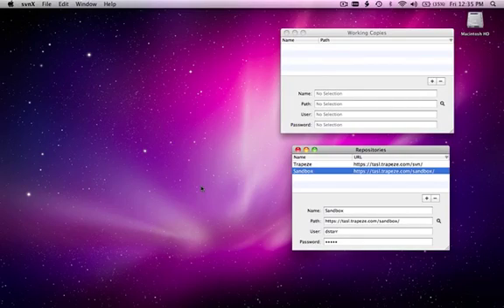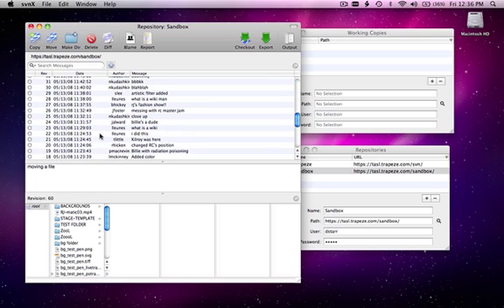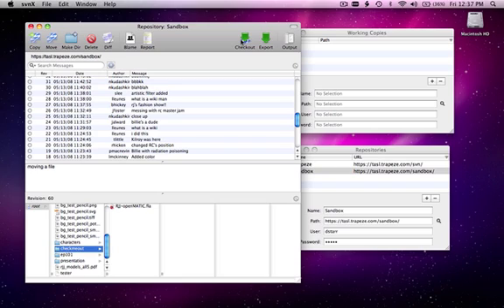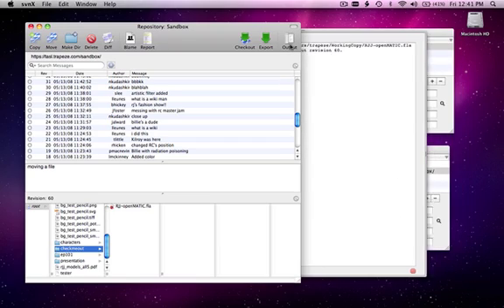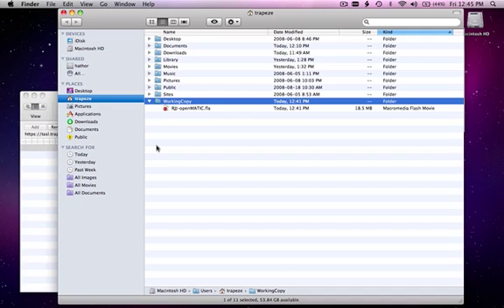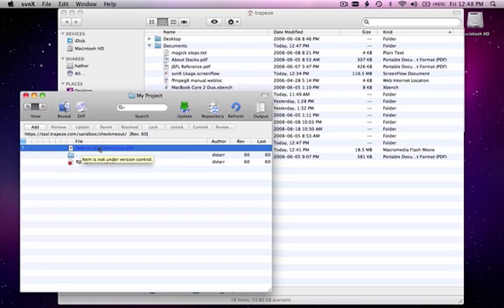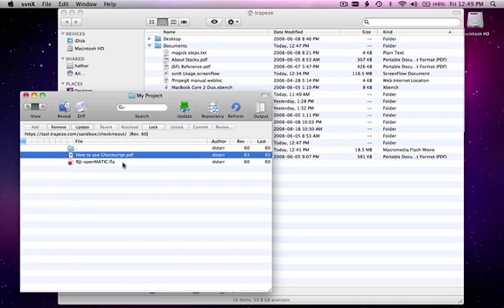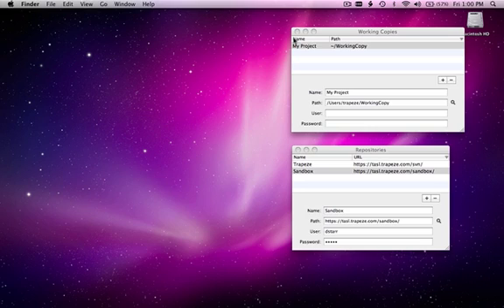svnX Usage Part 2: Adding new files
How to check out a working copy, add new files and commit them to a repository using svnX on Mac OS X. Download the free svnX client